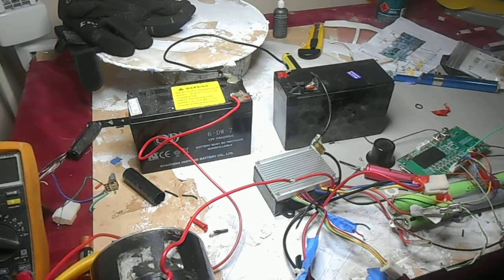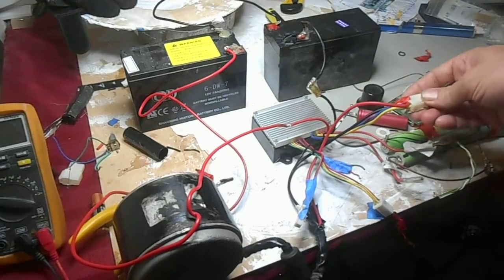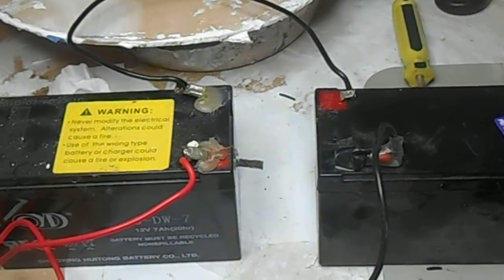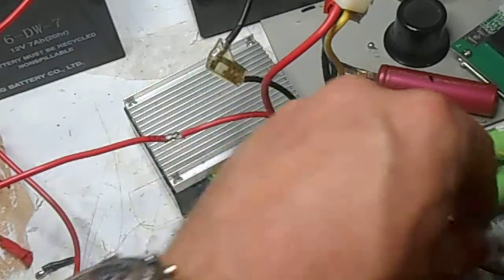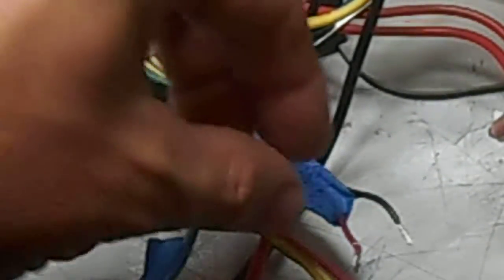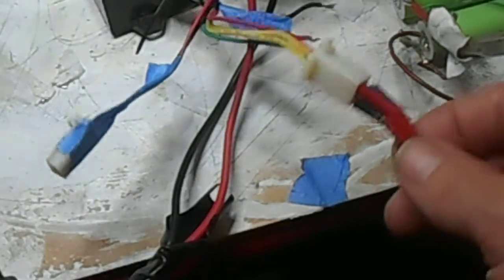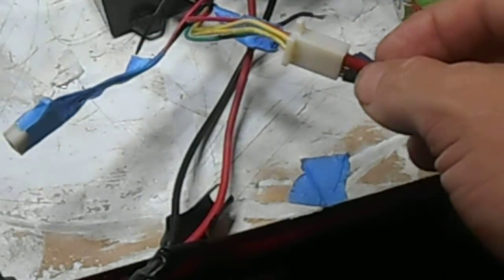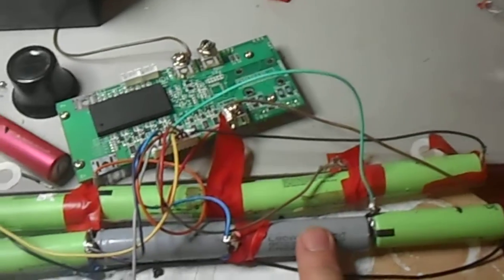Razor scooter tutorial E300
Quick tutorial covers battery replacement and general wiring explanation